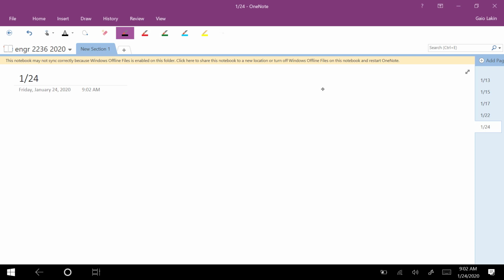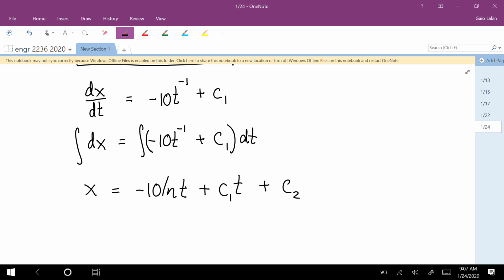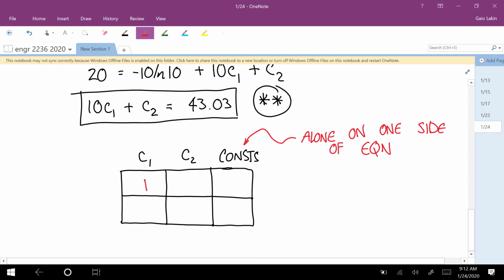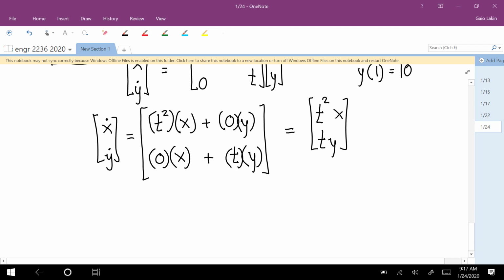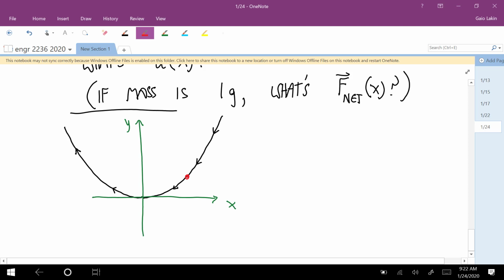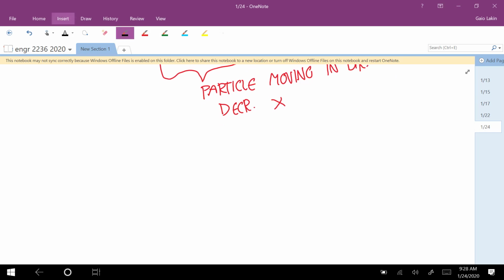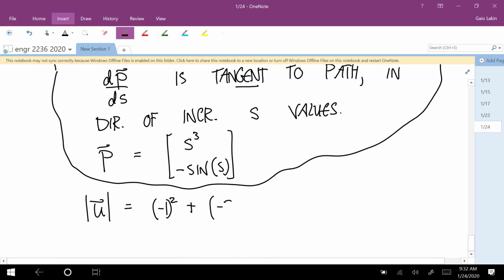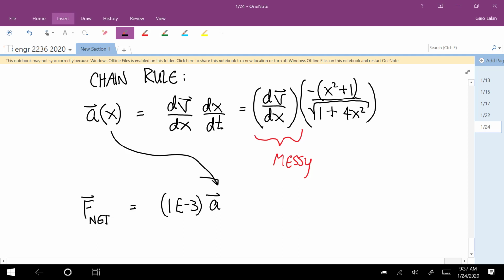Friday, 1/24/2020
dynamics